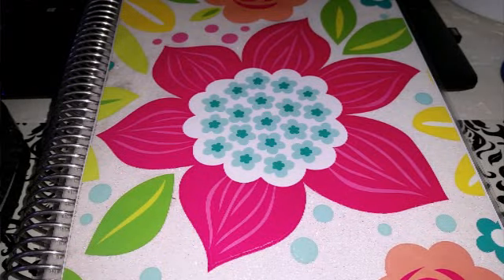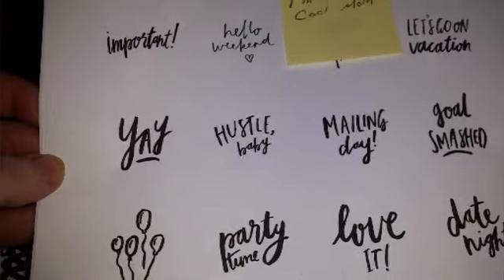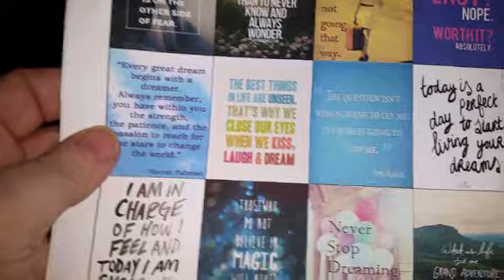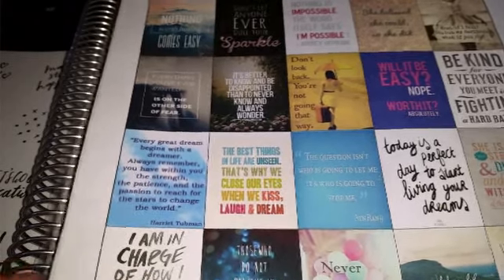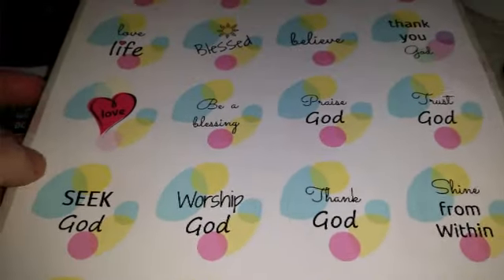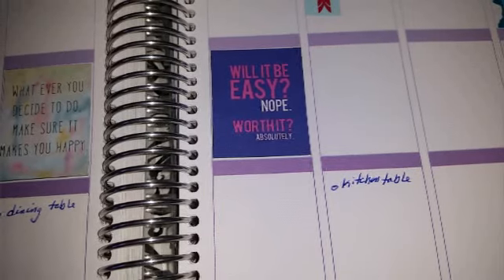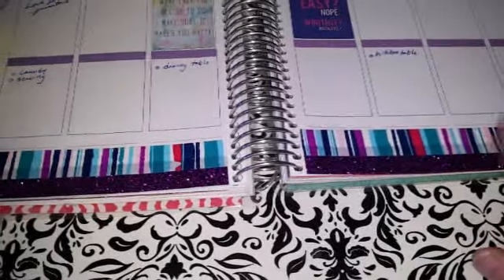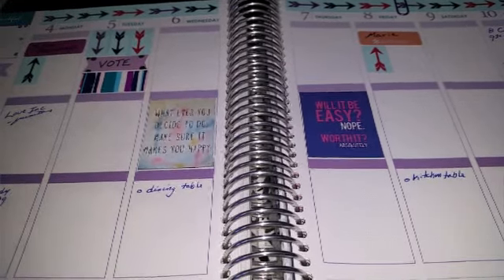Planner - April 4-10